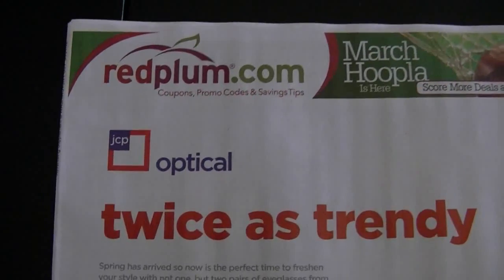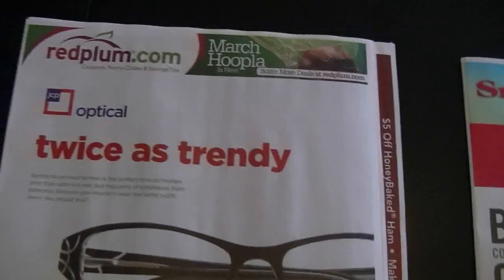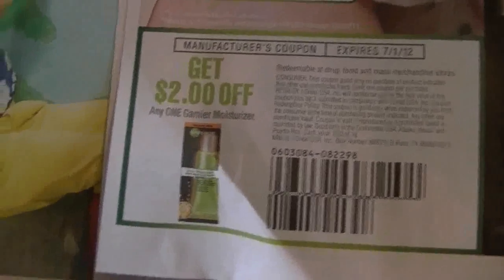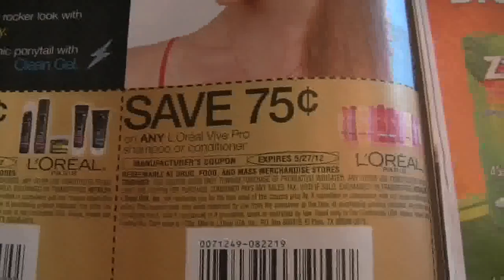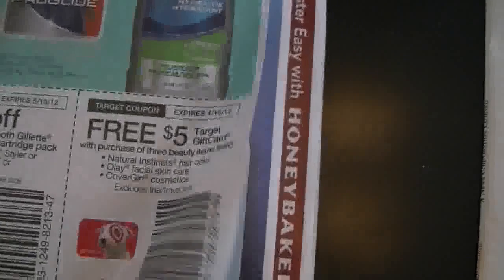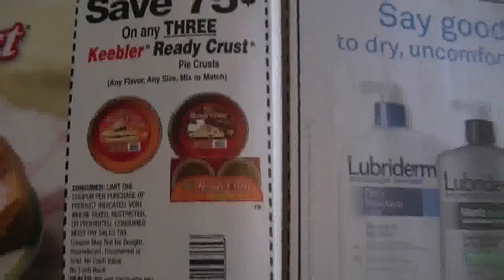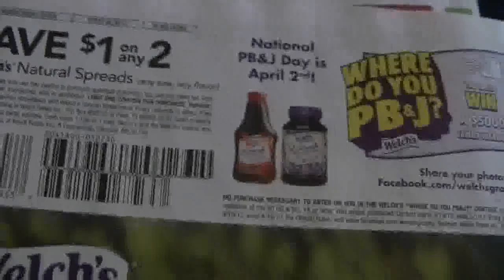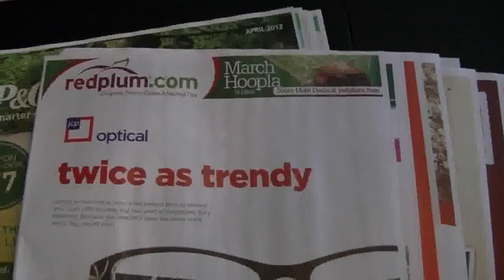EARLY EDITION INSERTS - REDPLUM 4/1/12